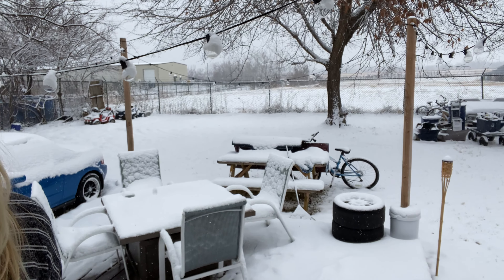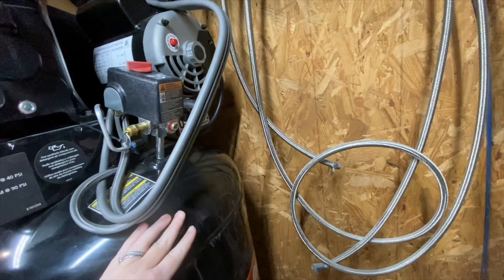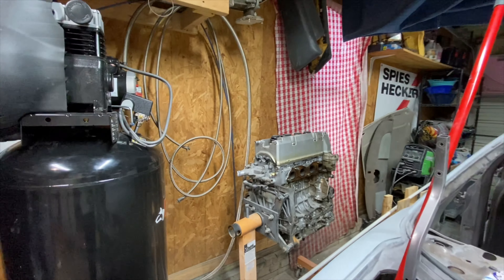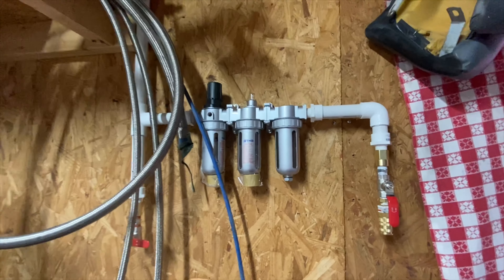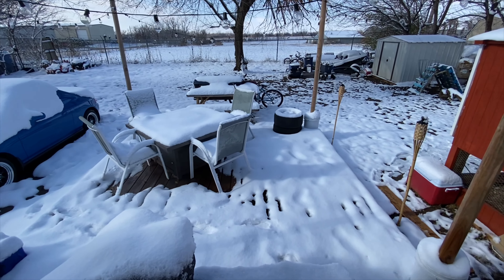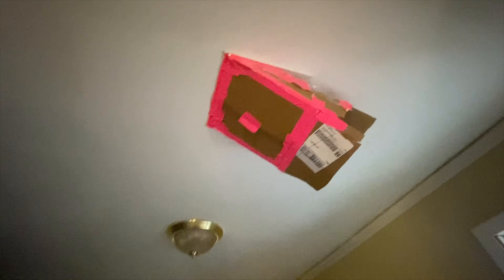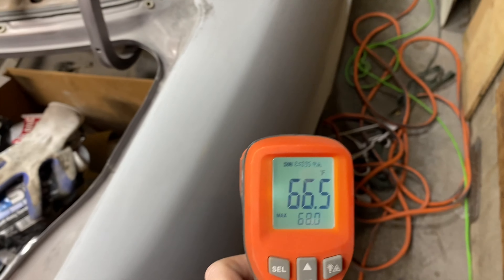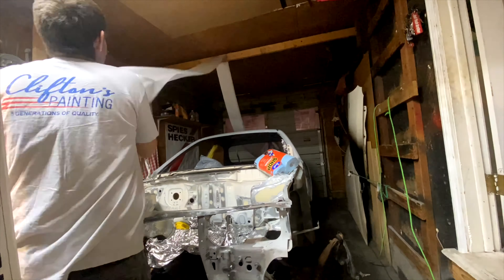Let it snow! Updates made to the garage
We built a pvc airline system to hook up to the compressor. Next up on the list is getting the RHD primed!